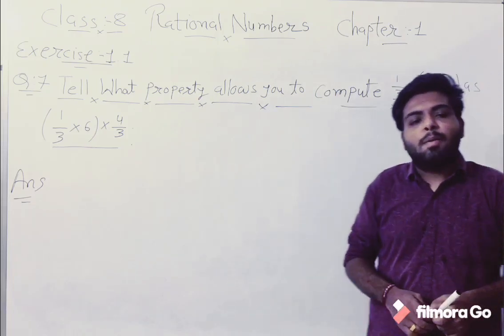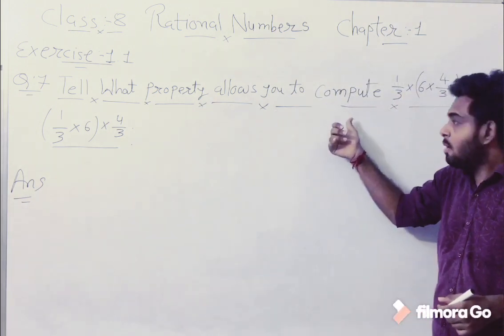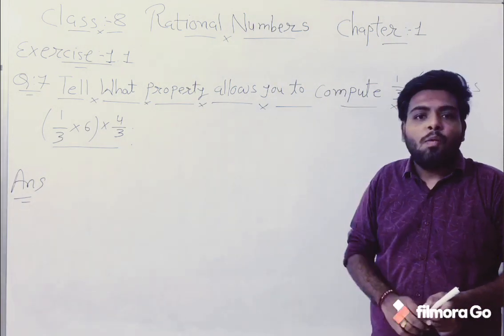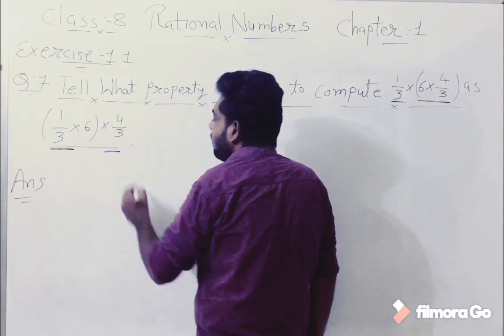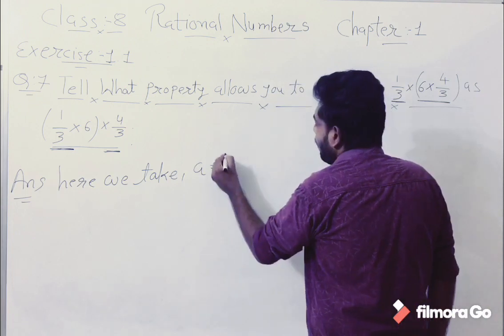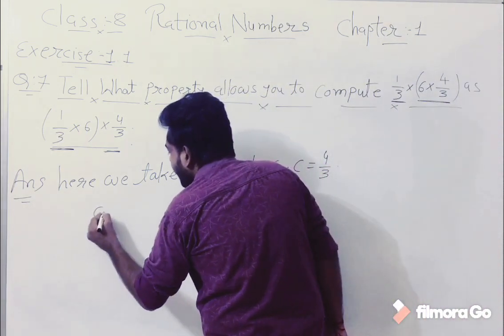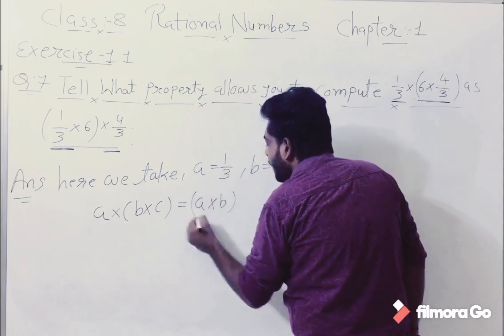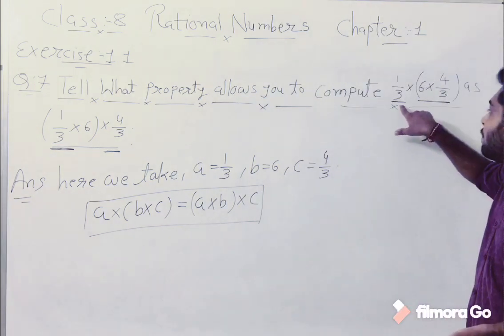Q:7 Exercise 1.1 Mathematics Class 8 NCERT